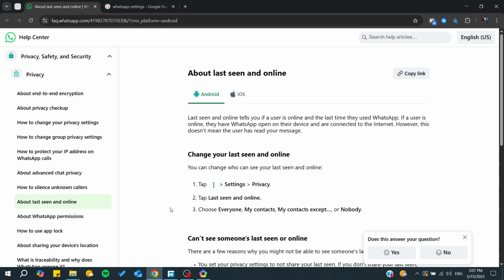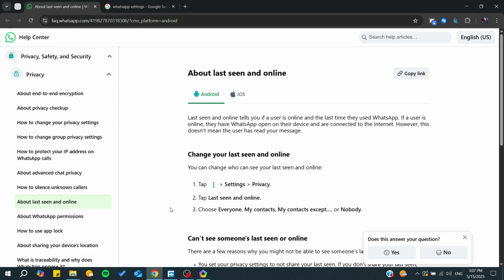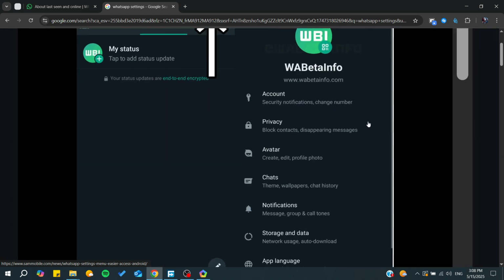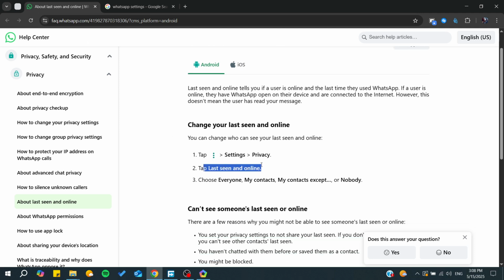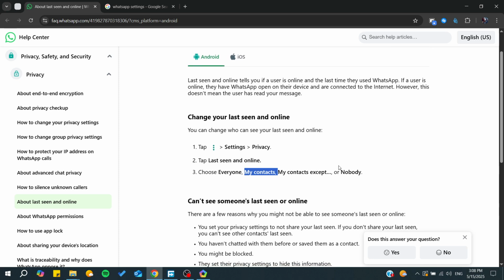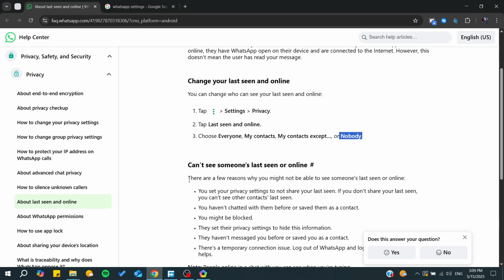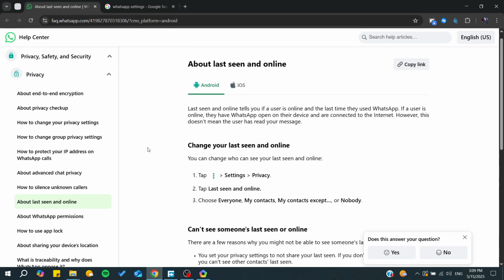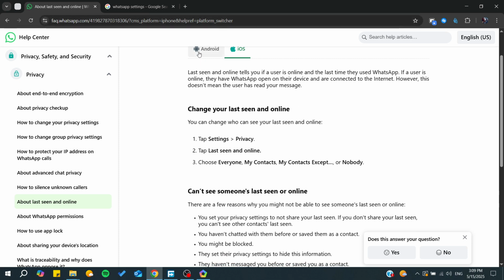How To Hide Last Seen on WhatsApp Mobile Tutorial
Today we talk about hide last seen on whatsapp mobile,whatsapp last seen hide,hide last seen on whatsapp,how to hide whatsapp last seen,whatsapp tips and tricks